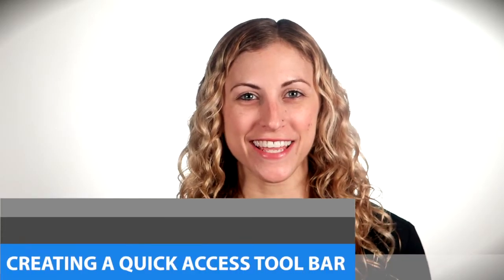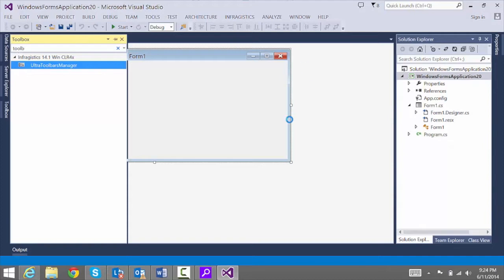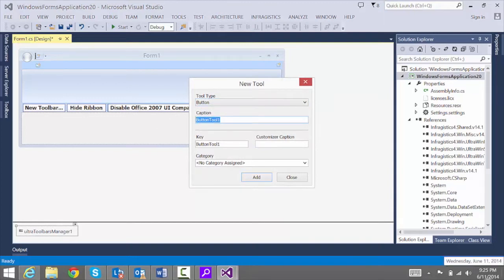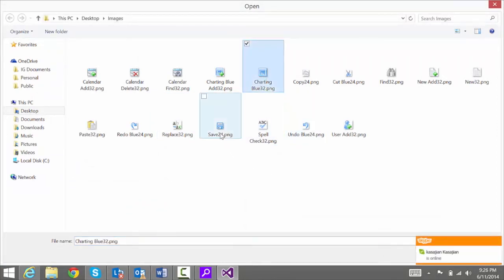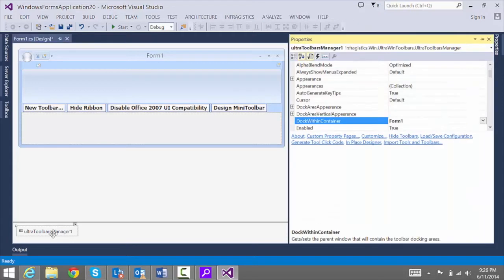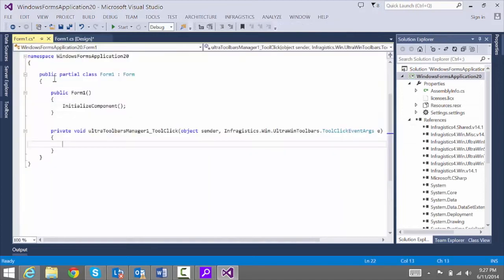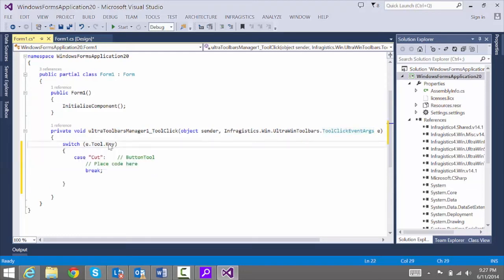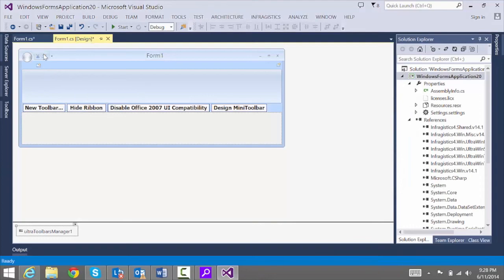Creating a Quick Access Tool Bar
Hello everyone! In this video, we're going to learn how to create an Office-inspired  Windows Forms application, complete with a Quick Access Toolbar. Let's get started!